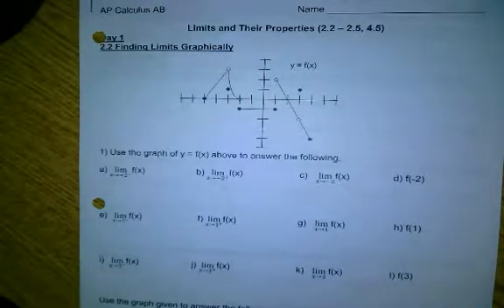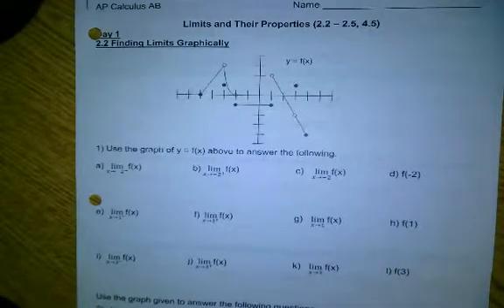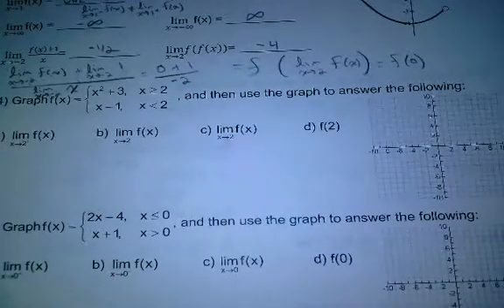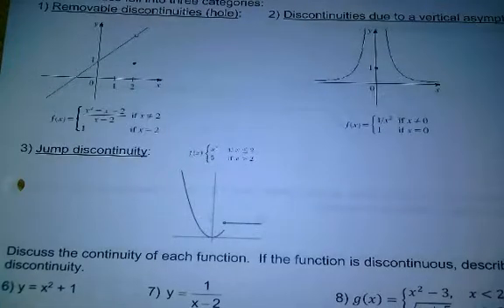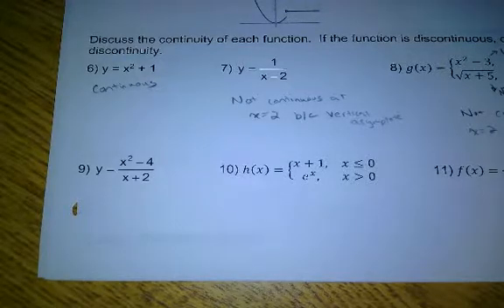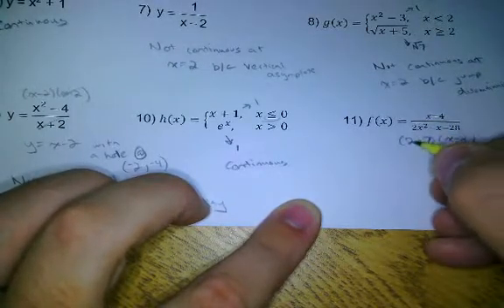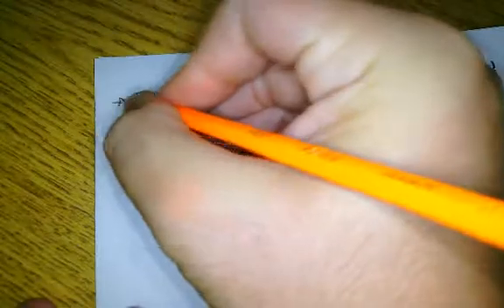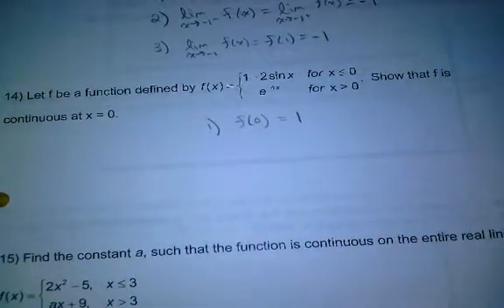Calc AB Limits Graphically, Limit Properties, & Continuity